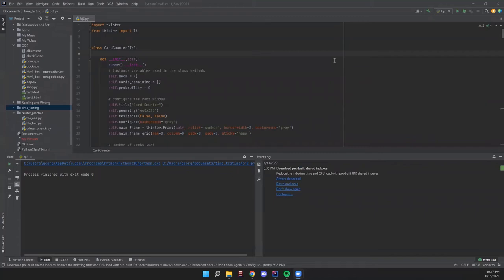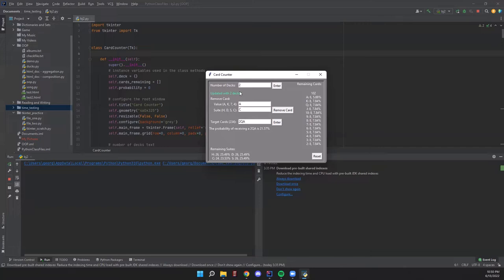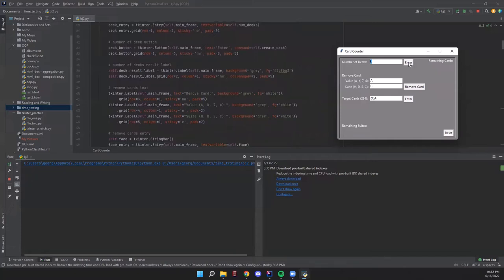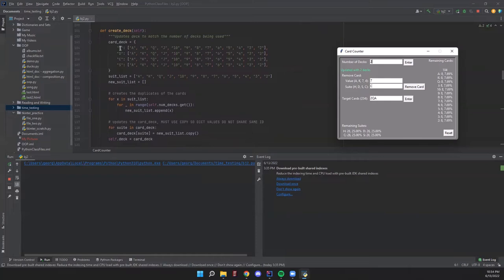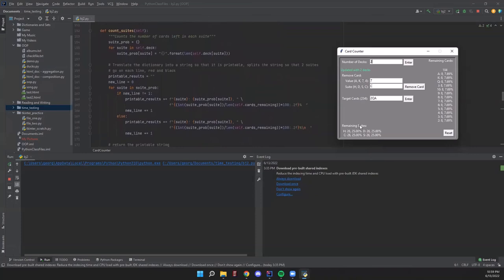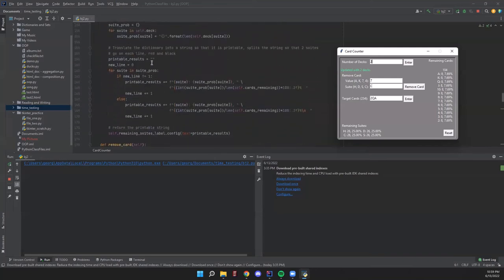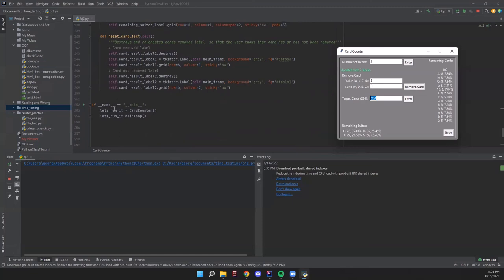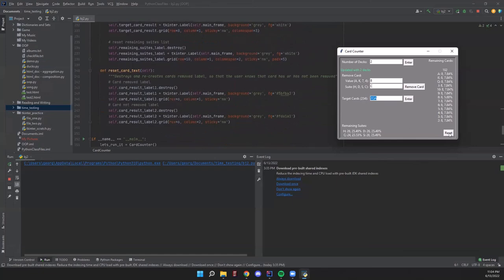Python Card Counting Program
This is my self-made python card counting program. I made this program in order to display the python skills I have learned so far. I am now learning how to interact with SQL and SQLite databases, and have a couple of ideas for some programs to make after I complete the section. You can find the source code on my GitHub page.